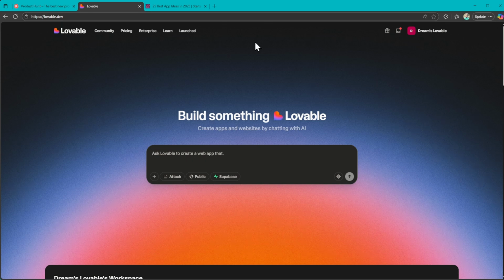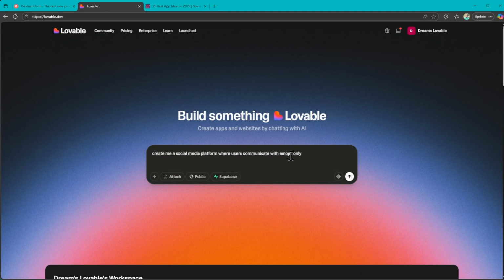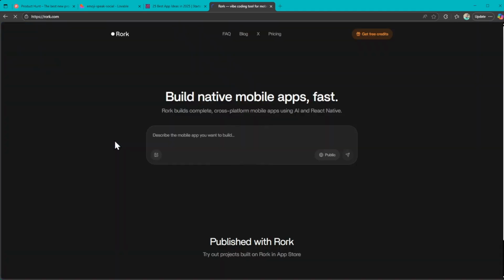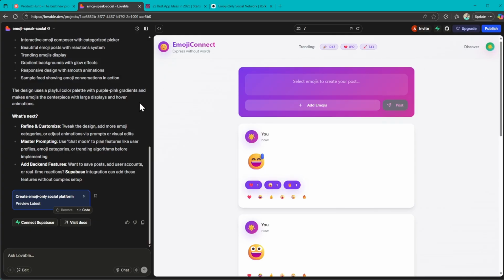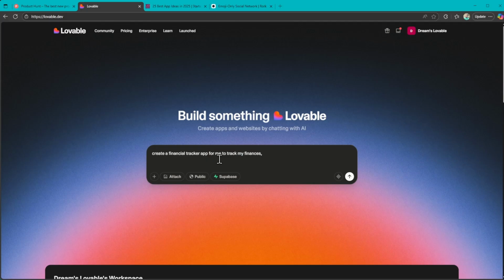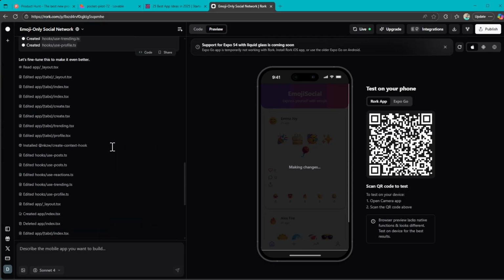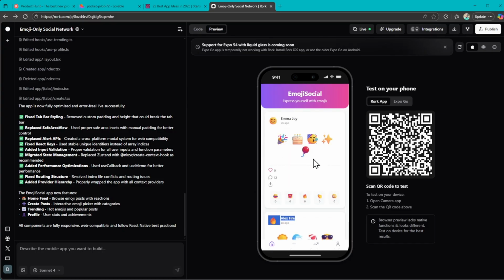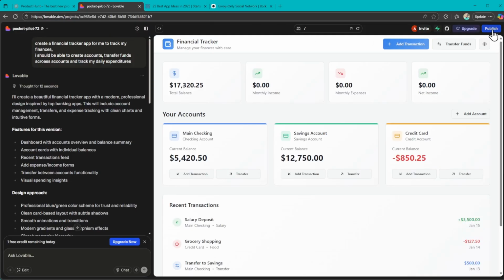Create Apps & Web Apps in Less Than 5 Mins | Beginner Tutorial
Think building apps takes weeks? Think again. In this quick tutorial, I’ll show you how to create apps and web apps in under 5 minutes using Lovable and Rork. Perfect for absolute beginners, no coding skills required.

By the end of this video, you’ll know how to:
- Use Lovable to instantly create apps
- Build a simple web app with Rork
- Launch your first project in minutes

If you’ve been waiting to dive into app development, this is the fastest way to start.